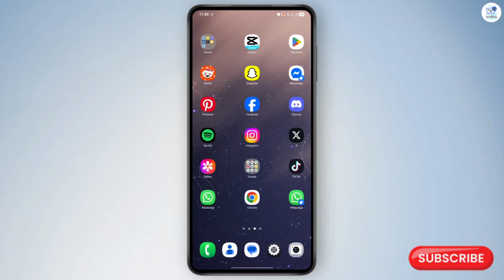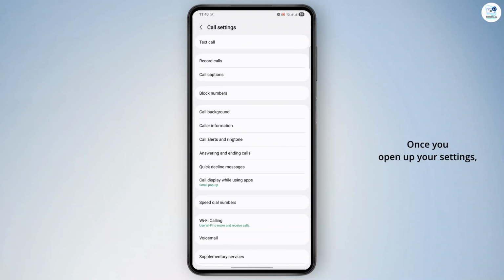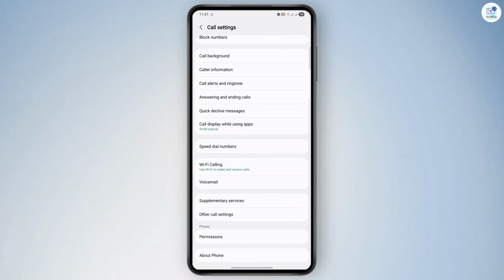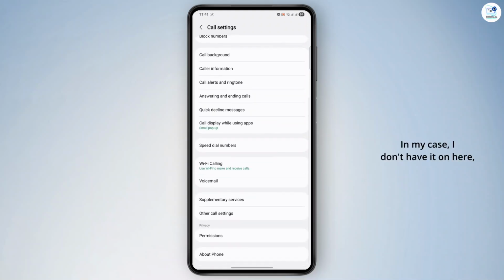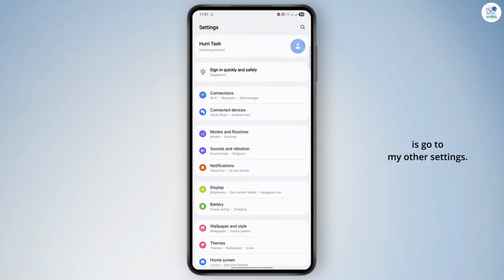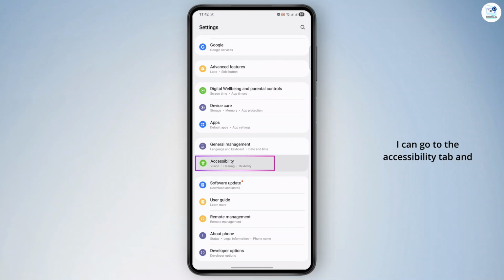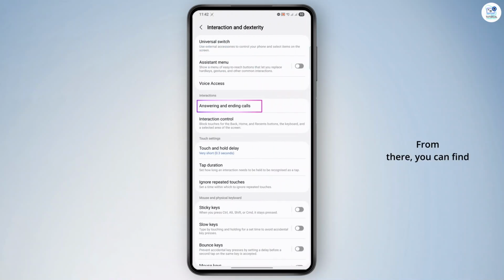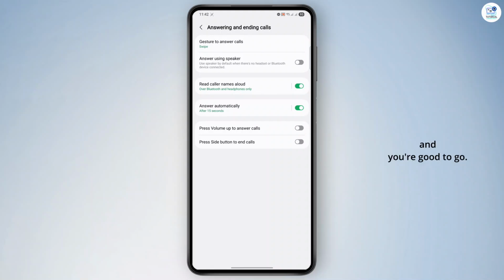How To Enable Call Announce Feature On Android?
Want your Android phone to announce incoming calls out loud so you know who’s calling without looking at the screen? This video will guide you through the steps on how to enable the Call Announce feature on Android quickly and easily. Whether you're asking, “How do I turn on call announce on Android?” or want to use spoken caller ID for convenience, this tutorial has you covered. Learn how to activate call announcements and make your calling experience more accessible. Watch now to see how you can enable the Call Announce feature on Android today!

Timestamps:
00:00 How To Enable Call Announce Feature On Android
00:06 How Do I Enable Call Announce On Android?